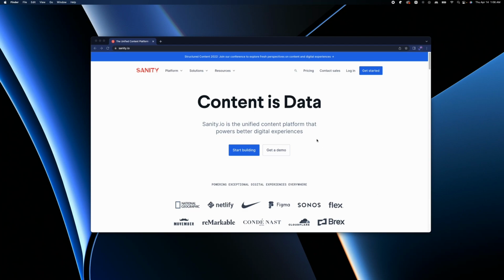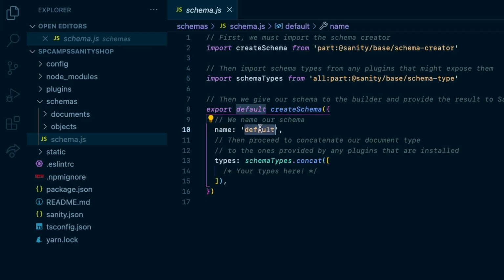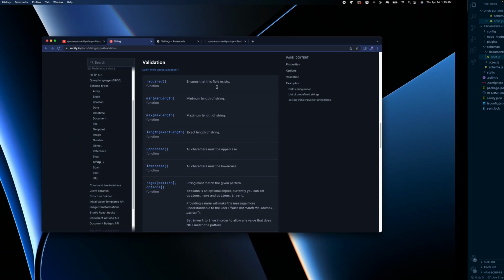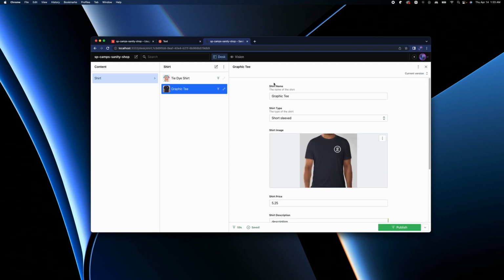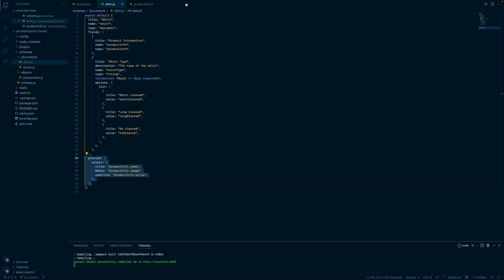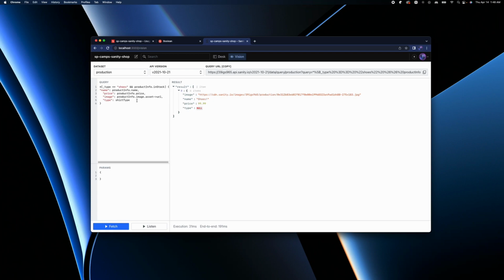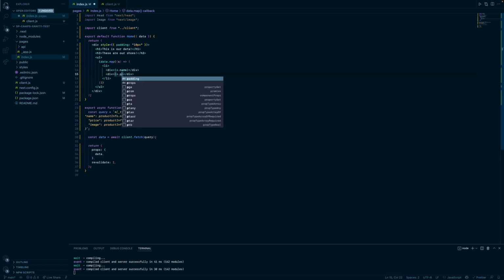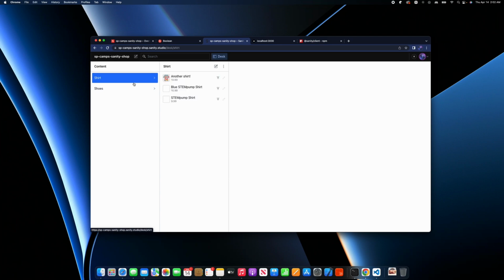Build a custom Headless CMS with Sanity.io | STEMpump Camps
In this camp, we'll be building a basic custom headless CMS with Sanity.io

We'll learn about what a headless CMS is, create a Sanity project, and how to manage our CMS. Then, we'll create Documents and Objects, creating a backend based on a store.

In the end, you'll know the basics of Sanity, and creating your own headless CMS.

By the end of the camp, you'll be able to:
- Create a Sanity.io project
- Manage your Sanity.io CMS
- Use the Sanity.io Documentation
- Create Documents and Objects
- Query your data using GROQ
- Deploy your CMS to Sanity